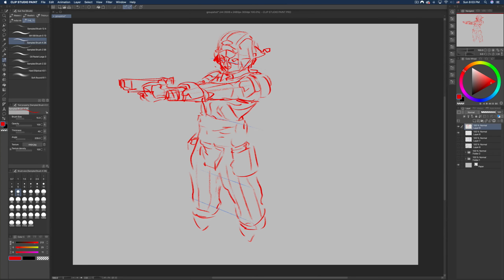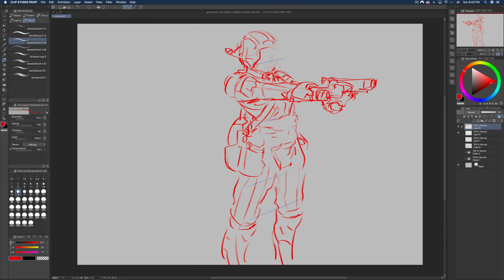🤹‍♀️ HOW TO DRAW FIGURES & CHARACTERS WITHOUT REFERENCE!